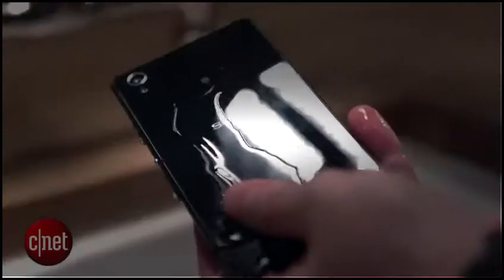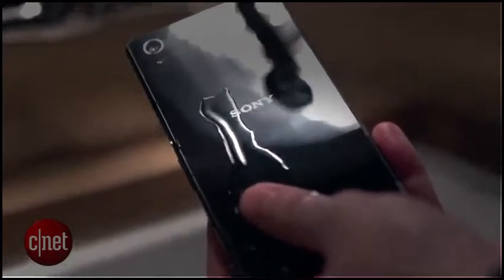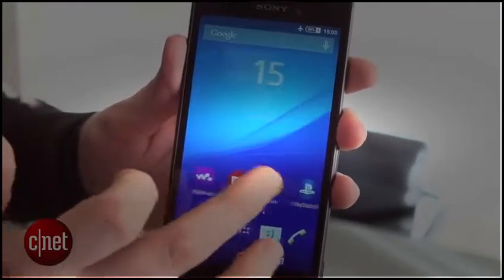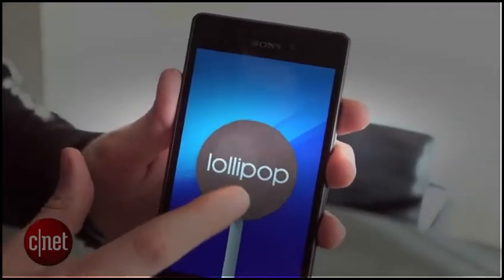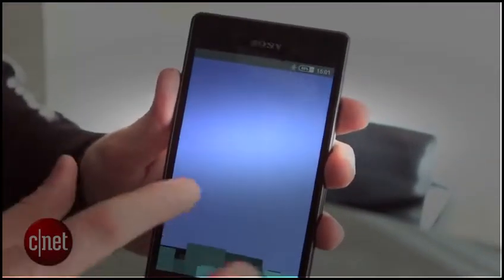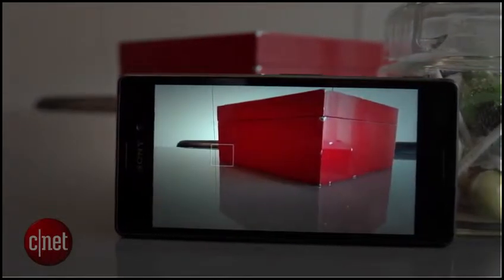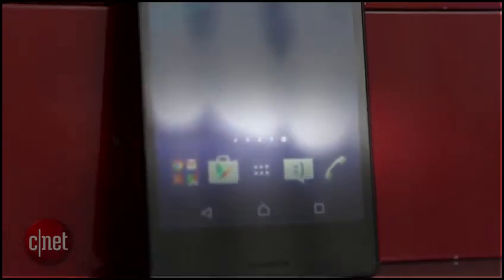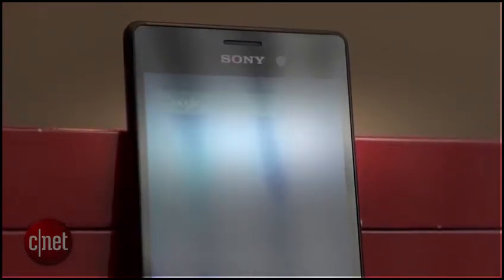Sony’s M4 Aqua is a cheap plastic copy of its flagship Xperia phone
The Xperia Z3 is the pinnacle of Sony's smartphone range and has reigned in that position for an unusually long time for the Japanese company: a whole six months! A Z4 successor might have been expected today at MWC, but instead Sony is looking lower down the price range with the introduction of the Xperia M4 Aqua. This 5-inch Android Lollipop device looks and feels remarkably similar to the Z3, which is no accident.